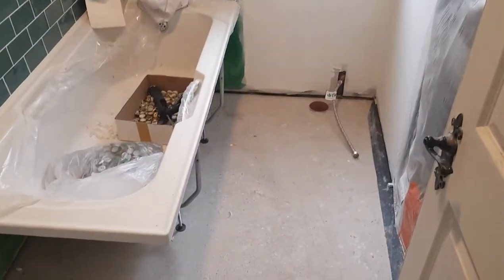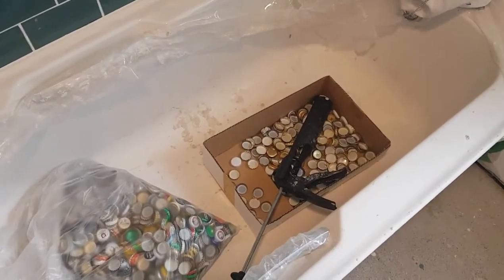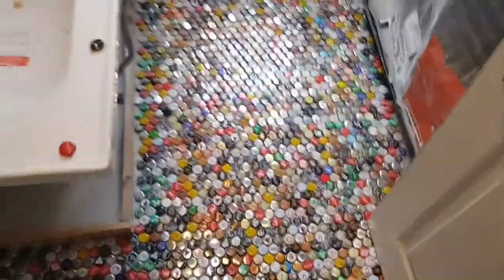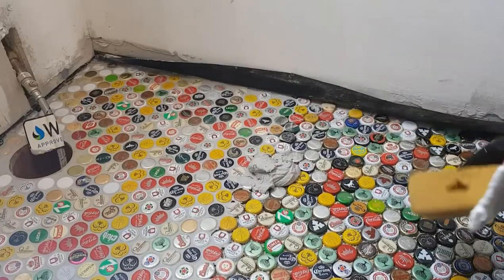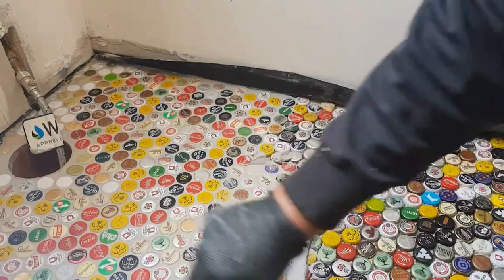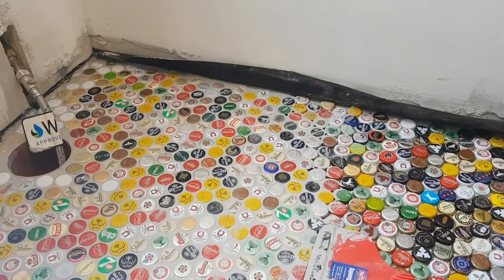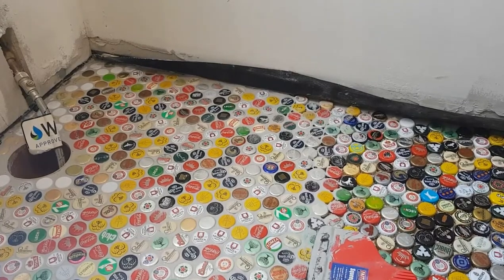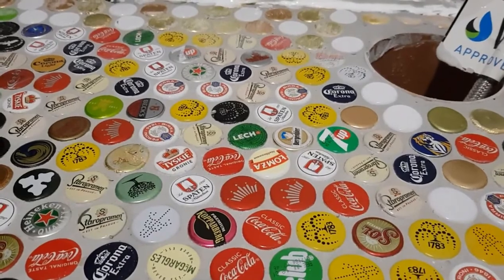Beer Bottle cap floor [ I made a Beer Bottle Cap Floor With NO Construction experience!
Did our bathroom floor with beer bottle caps and epoxy, Not in the building trade, have limited DIY skills, loved doing it and delighted with the results!

I highly recommend you give it a go too.